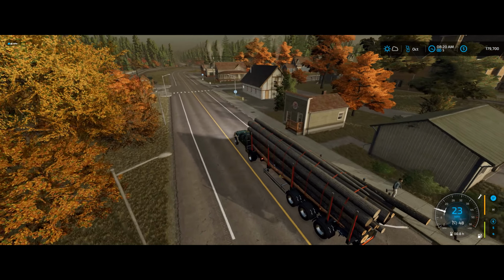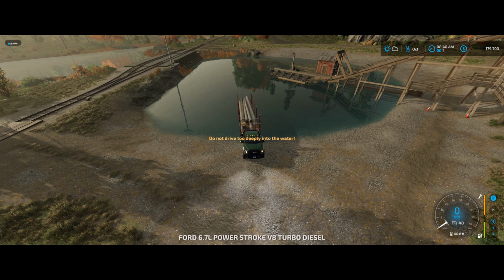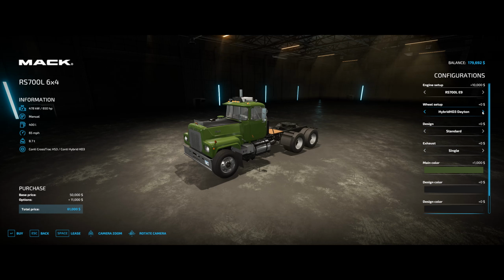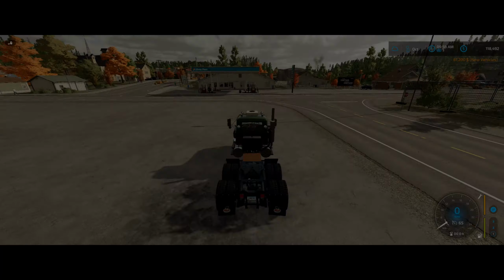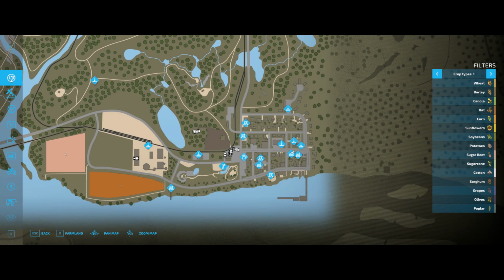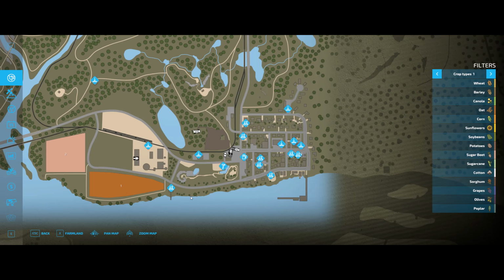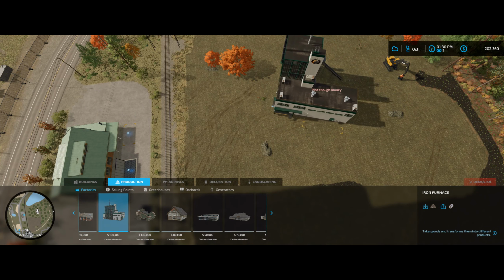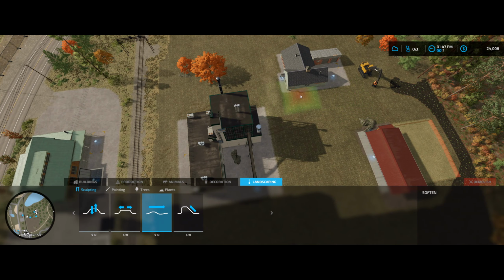Buying Productions | Silverrun Forest | Day 7 | Farming Simulator 22 | FS22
Buying Productions and Setting up Iron Ore plant and Sheep pen